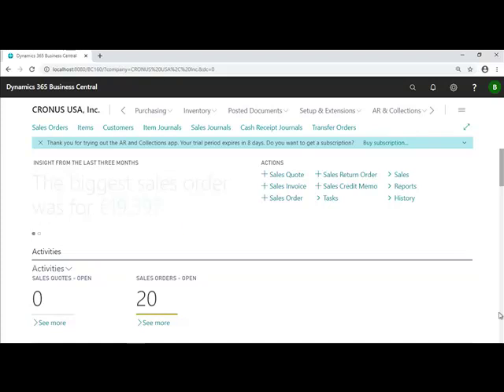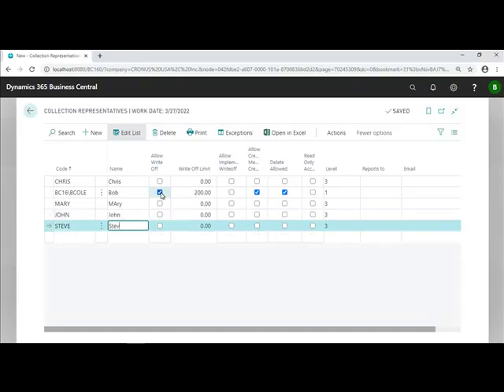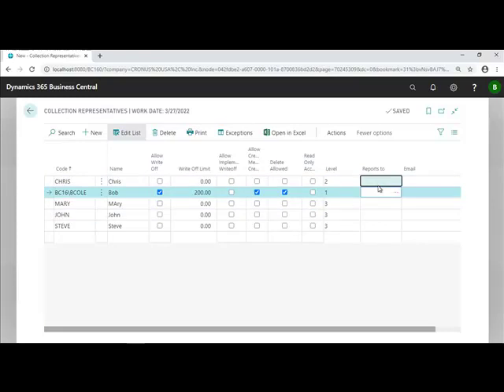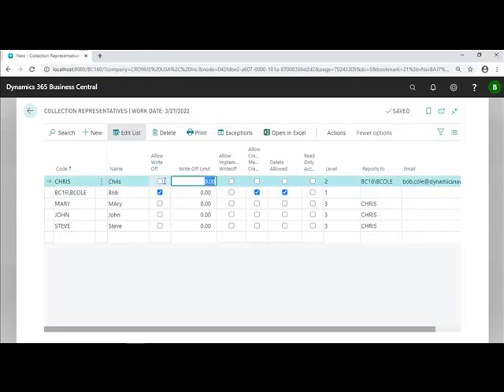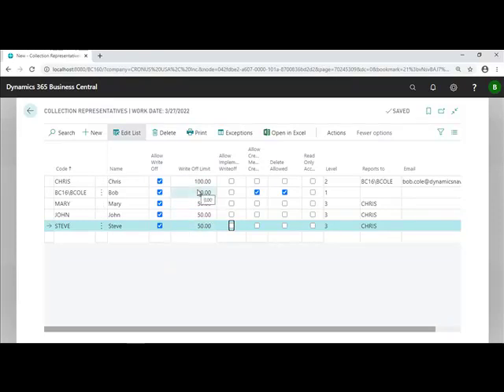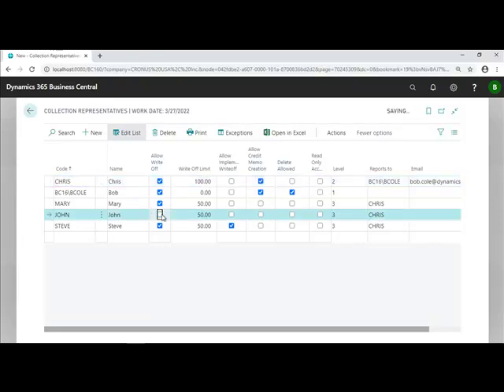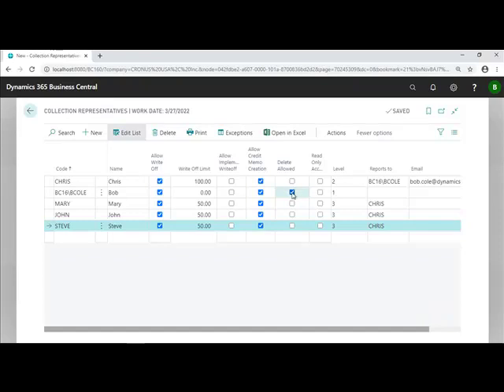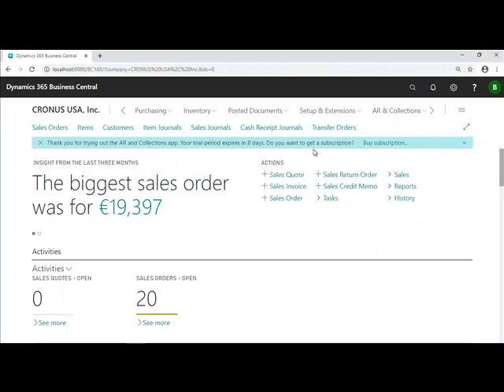Collection Rep Setup in Business Central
The first step after publishing is populate the Collections Rep list.